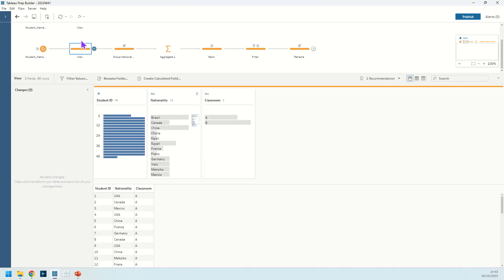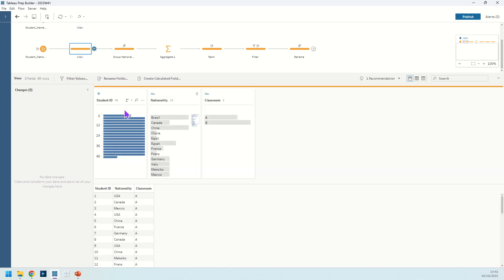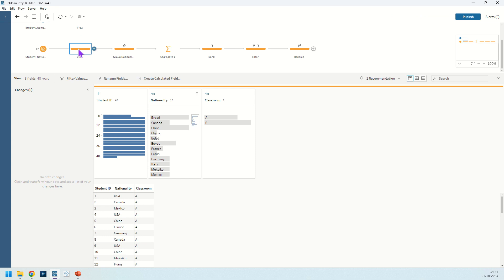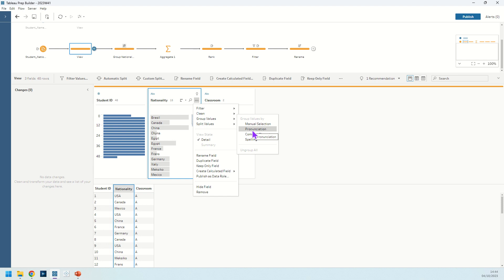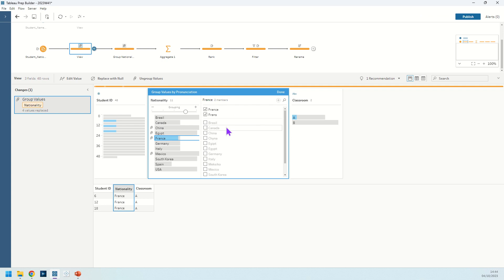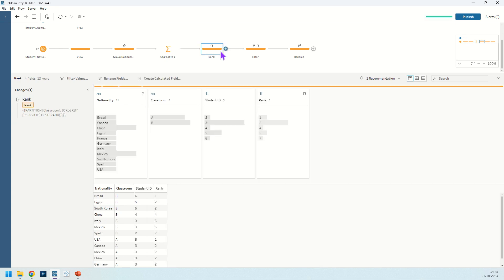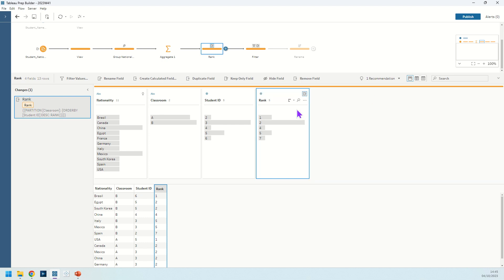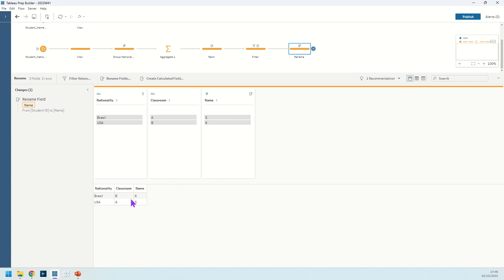Preppin' Data 2023: Week 41 - An International School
A beginner level challenge to practice aggregates and ranks.